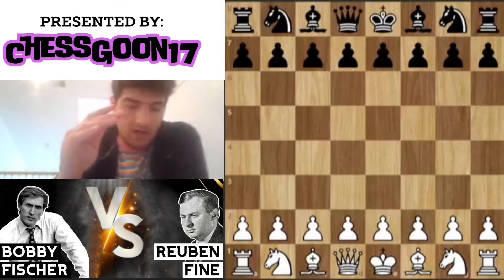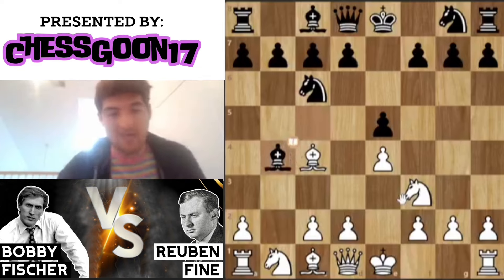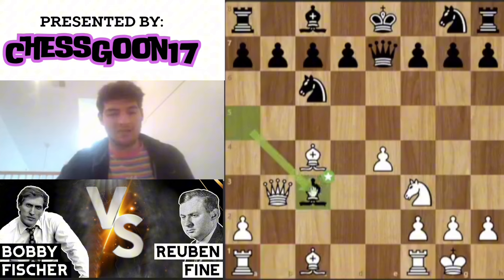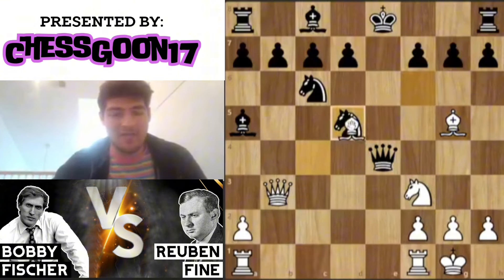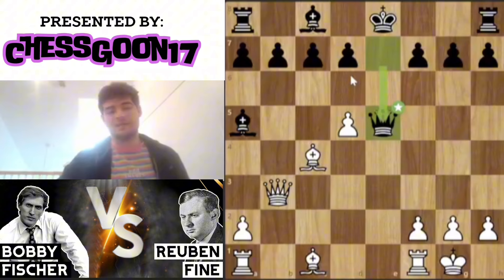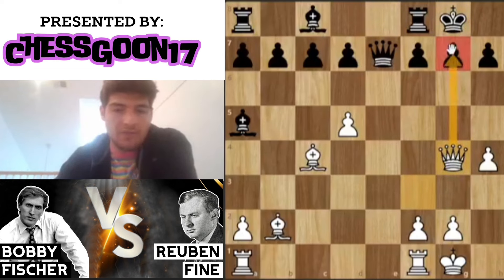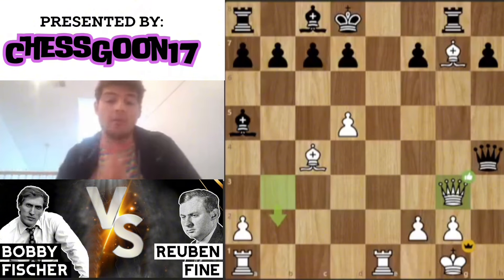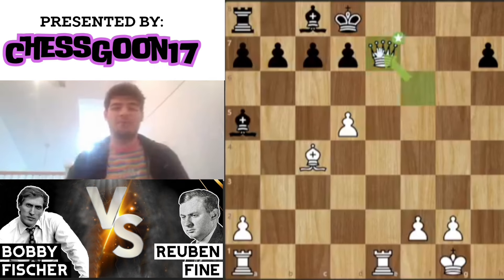Analyzing Bobby Fischer's Brilliance Against Reuben Fine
Played in 1963, Chess Legend Bobby Fischer unleashes unparalleled genius as he takes on super Grand Master Reuben Fine. This game perfectly illustrates just why Bobby Fischer is considered to be the undisputed best player of all time.